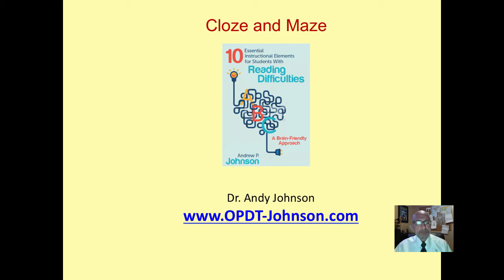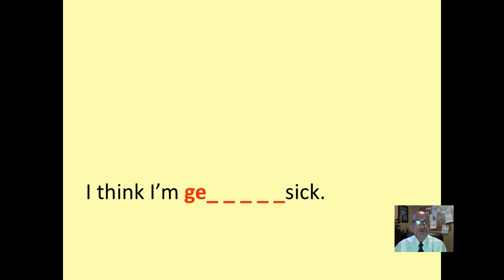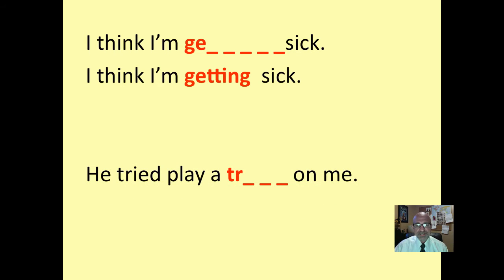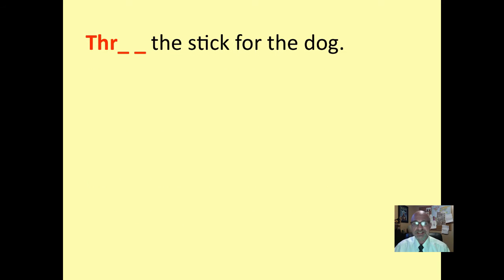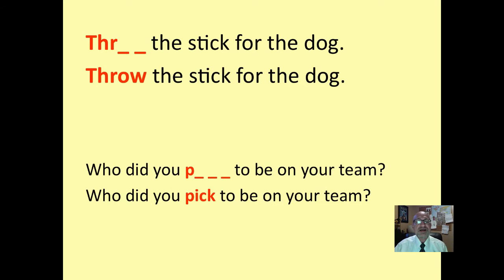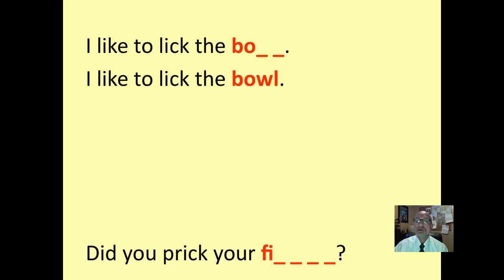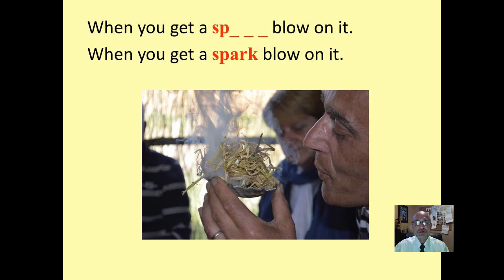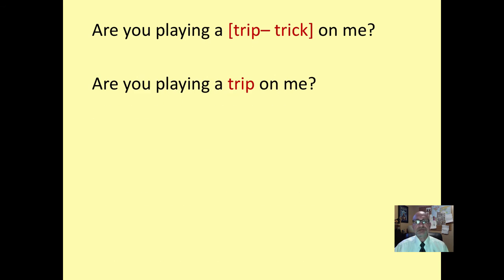CLOZE AND MAZE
This mini-lecture describes how to use cloze and maze as part of a total RTI program to develop the ability to recognize letter patterns while reading.  Dr. Andy Johnson, Reading Specialist.